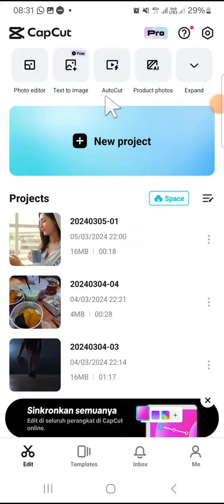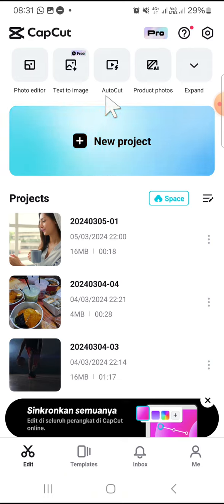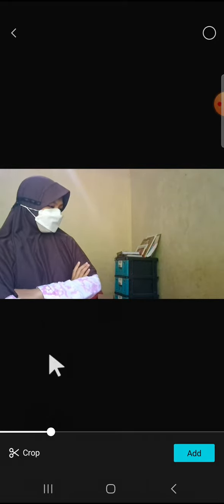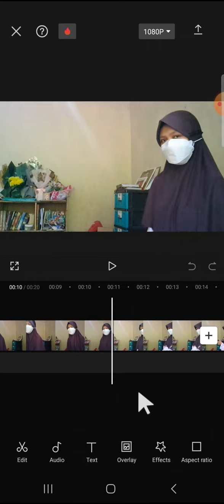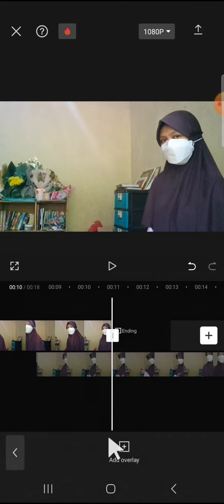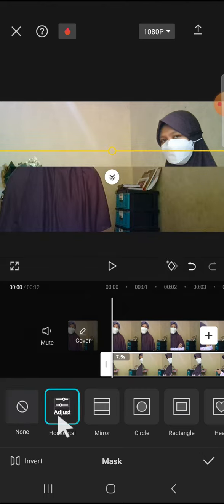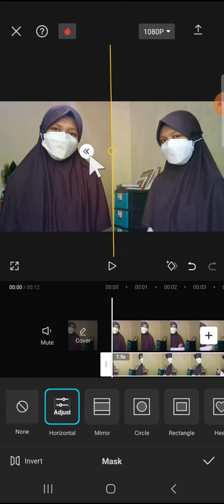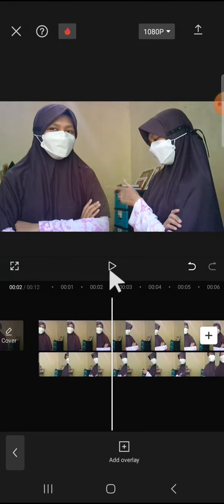How to Duplicate Yourself in a Video with CapCut Mobile? Easily Create the Clone of Yourself!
Ever wondered how to clone yourself in a video? Look no further! In this exciting tutorial, we'll show you how to effortlessly duplicate yourself in videos using CapCut Mobile. Whether you want to create engaging content for social media or add a unique twist to your video projects, cloning yourself has never been easier.